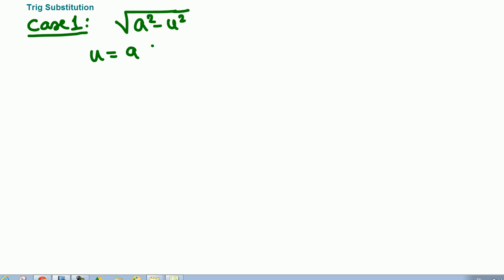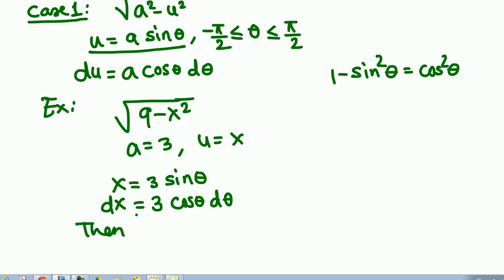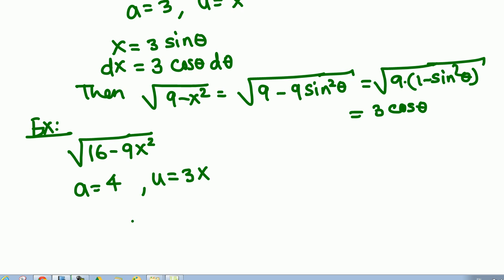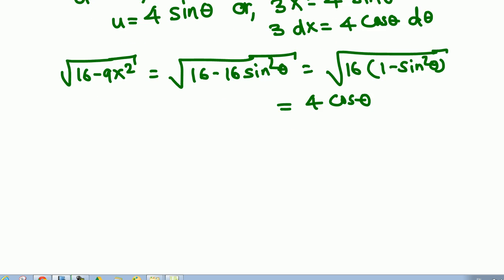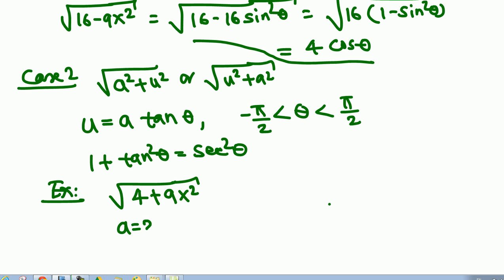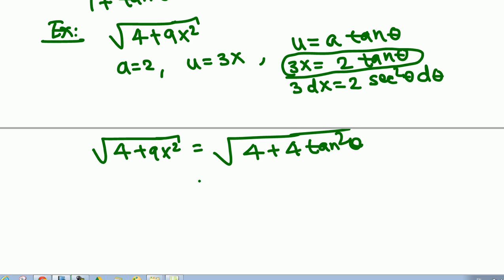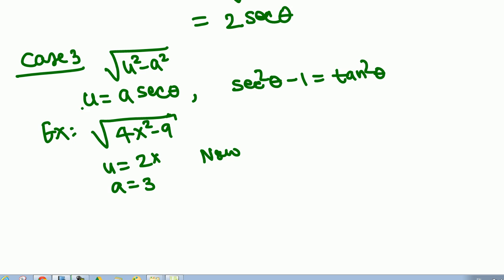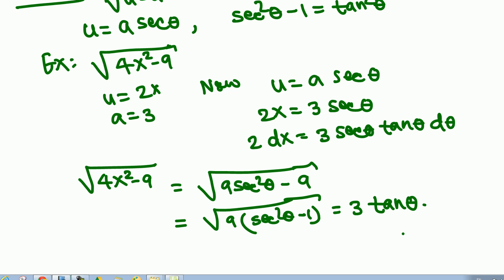trigonometric substitutions for integrals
trigonometric substitutions for integrals containing radical signs.